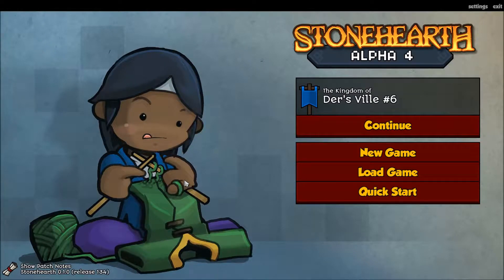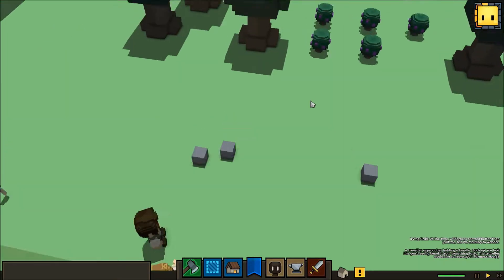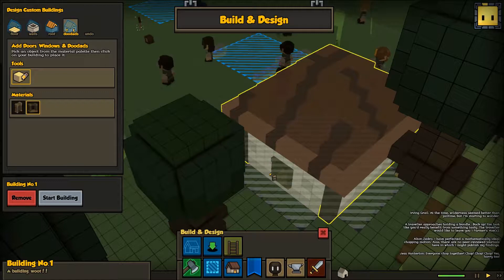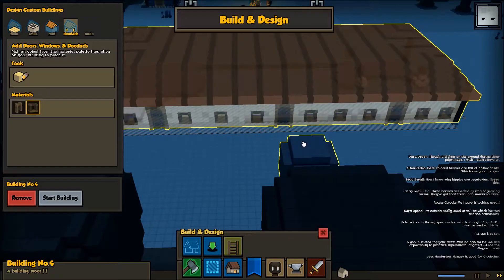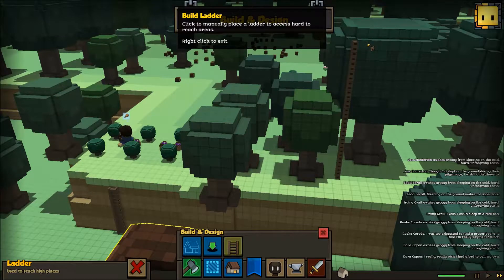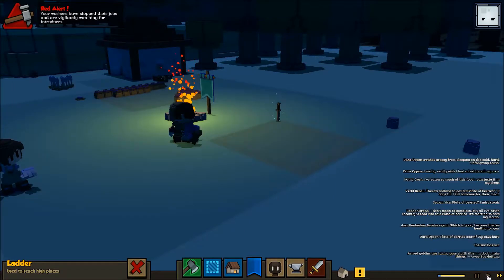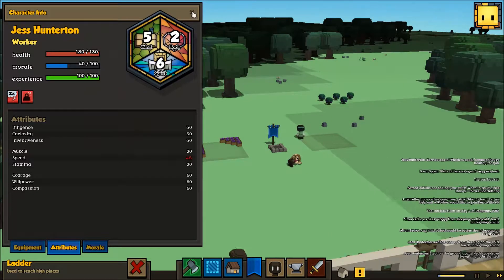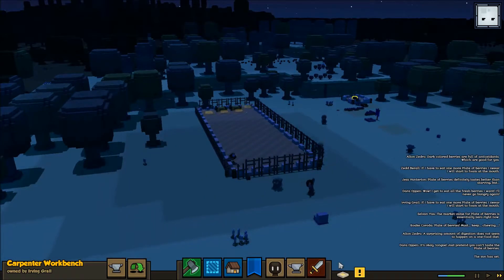Stonehearth Beta(Now Alpha) Episode 34 Let's play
(Alpha 4 0.1.0. r134)